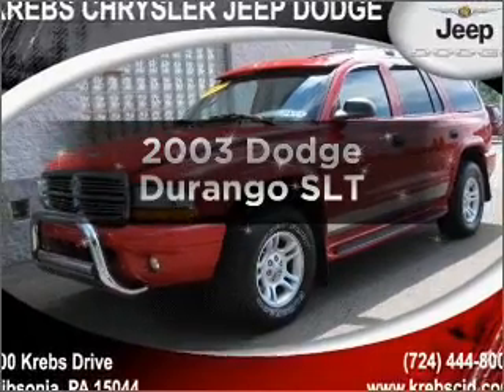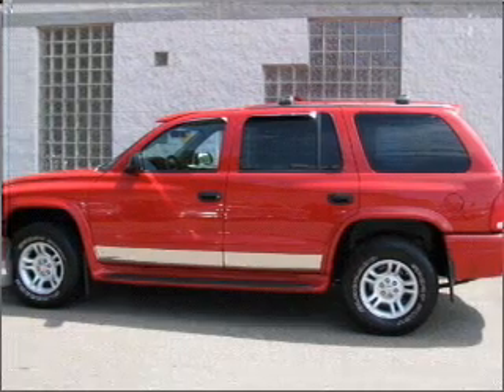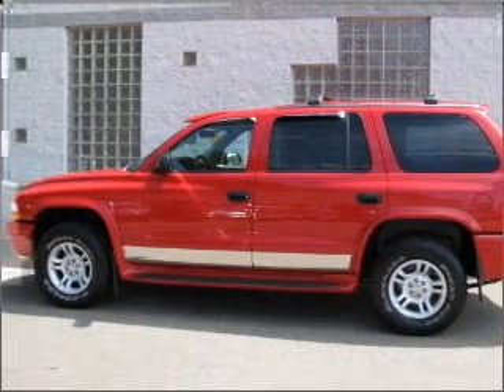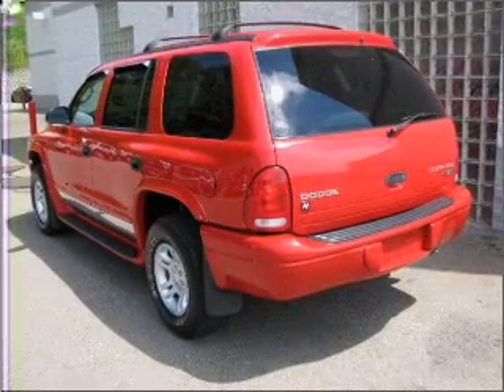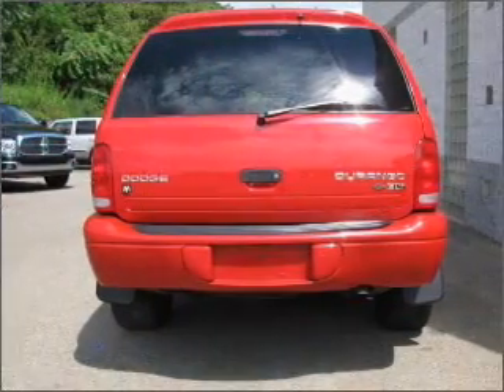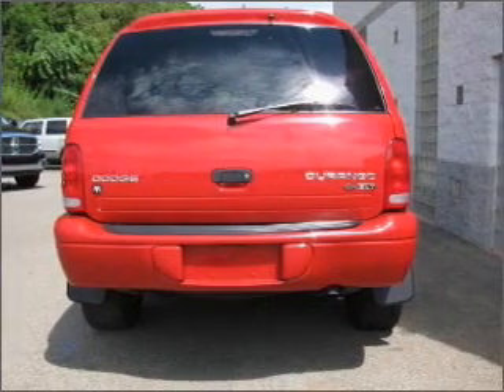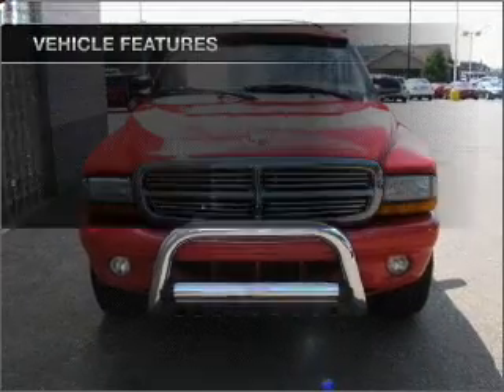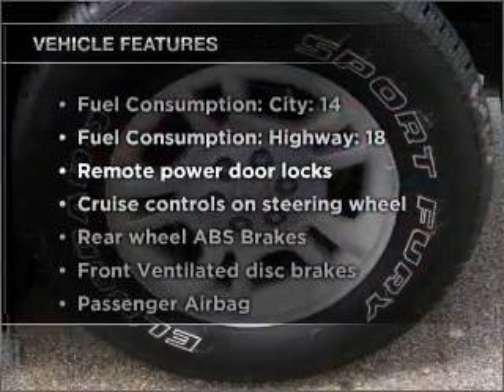2003 Dodge Durango - Gibsonia PA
Year: 2003
Make: Dodge
Model: Durango
Trim: SLT
Engine: 4.7 liter 8 cylinder 16 valve
Transmission: Automatic
Color: Flame Red
Mileage: 65998
Address:
100 Krebs Dr
Gibsonia